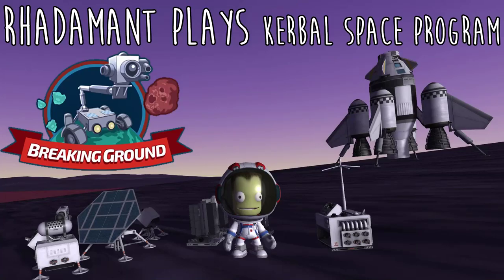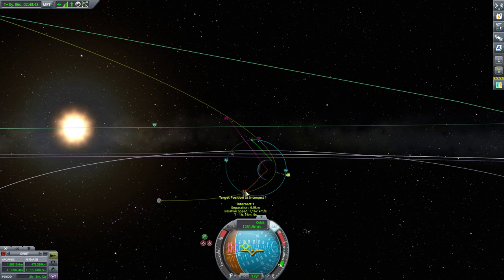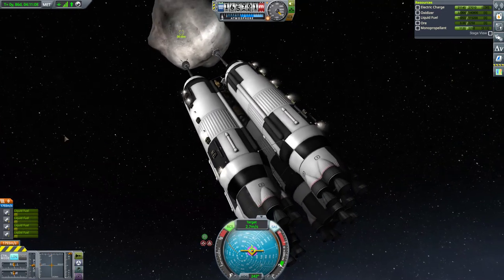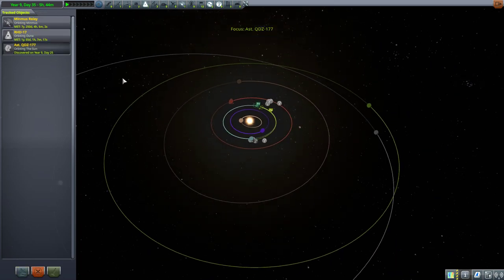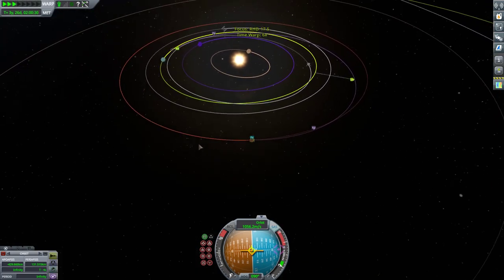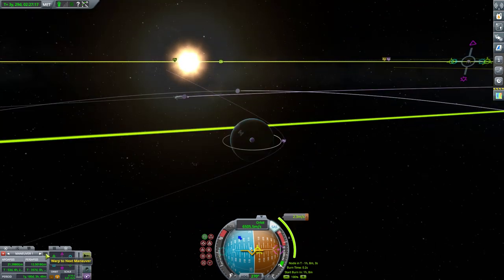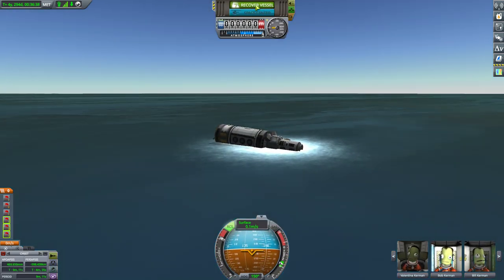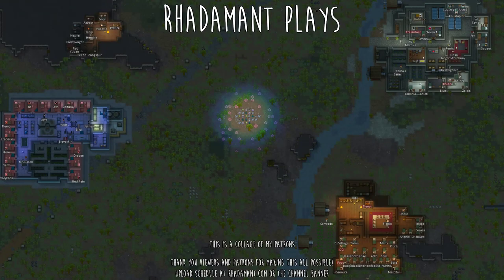Kerbal Space Program / EP 29 - Breaking Grounds [Fails] / Kerbal Career Mode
In this Let's Play Tutorial Series I'll be going over the fundamental game play mechanics and how to master space flight starting from day one. I'll do my best to explain all of the game mechanics at play, doubling as a tutorial series. I'll be sure to answer all that I can.